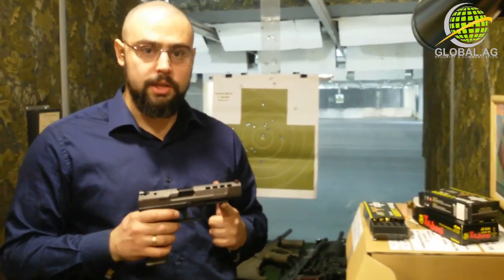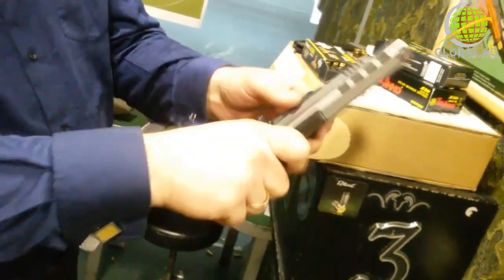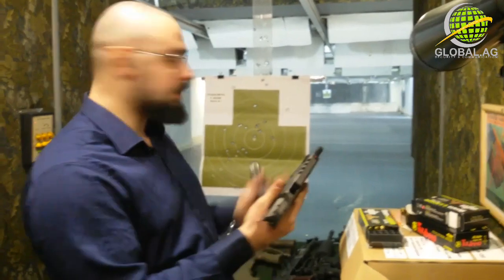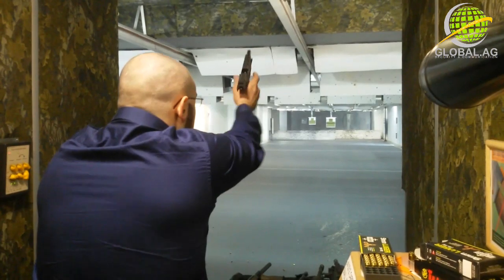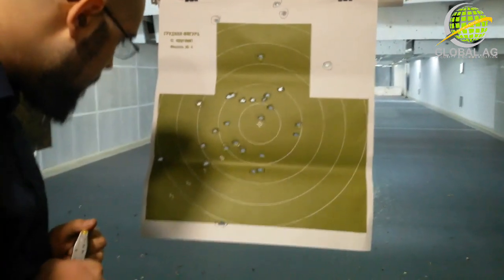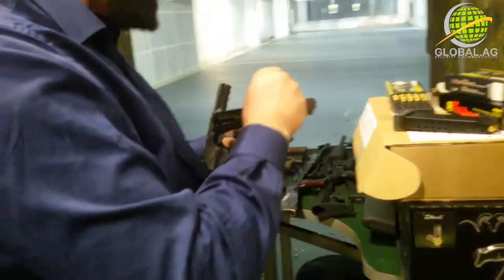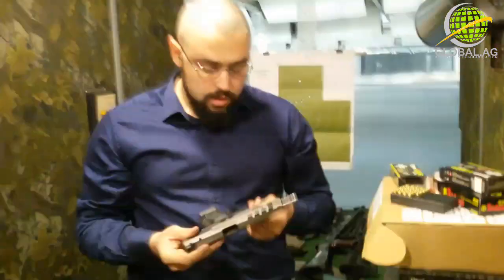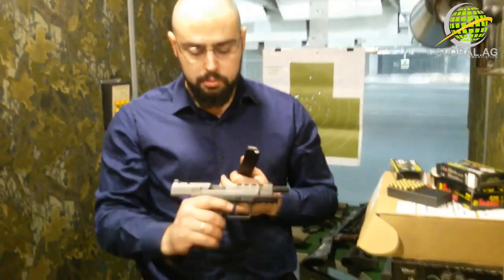A combat's opinion: Canik TP9 SFX 9mm (Quick look by G1C) - GLOBAL.AG Security&Communication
Pros : Pricetag, Quality, Smooth operation, seamless fit
Cons : No decocker, to small loaded chamber indicator, no second strike capability